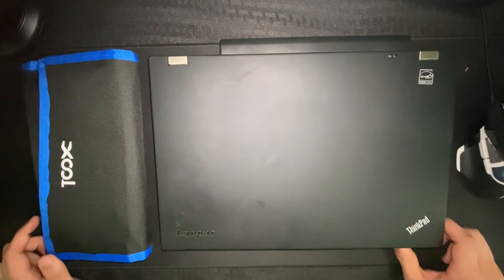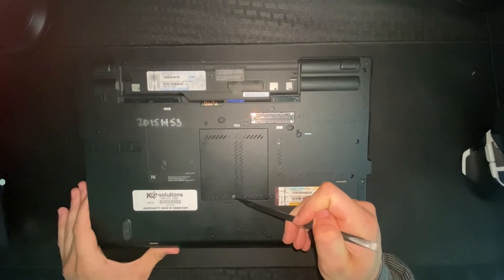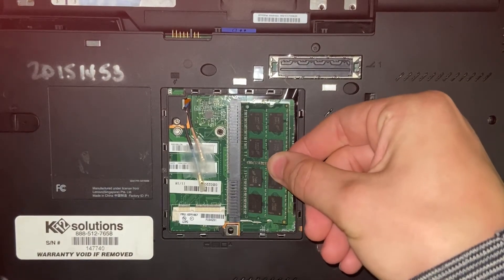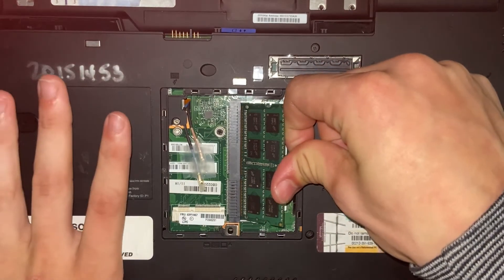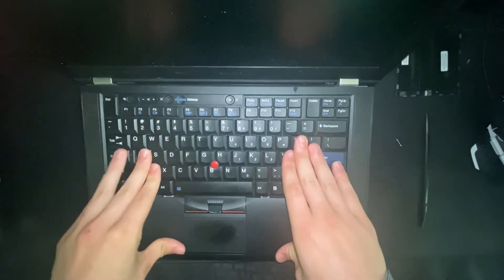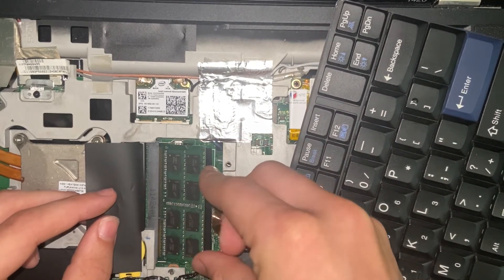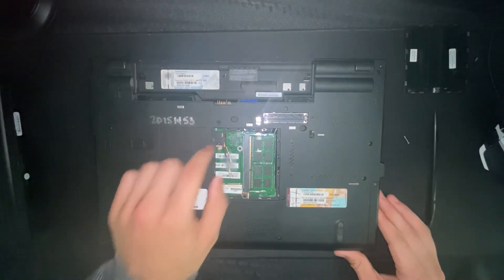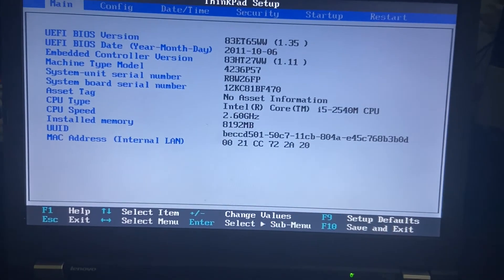ThinkPad T420, T410, T400 - RAM Installation Guide/Memory Upgrade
Full Memory installation/Upgrade Guide for the Lenovo ThinkPad T420

XOOL Toolkit for PC, Laptop, iPhone, and iPad

Thanks everyone for watching!  This is my first video under my new name, Tech with Ryan! I'm so excited to transition into more knowledge based videos and all things tech!